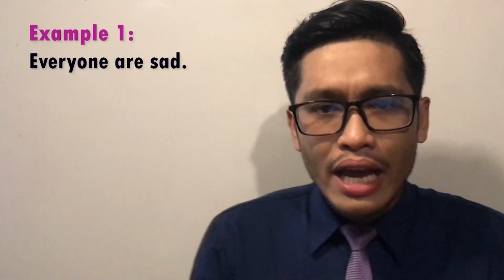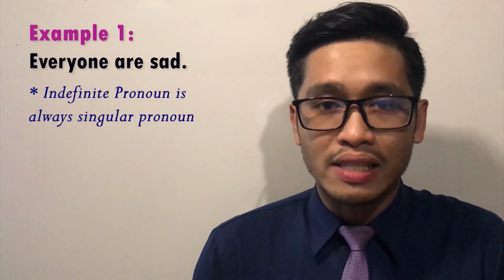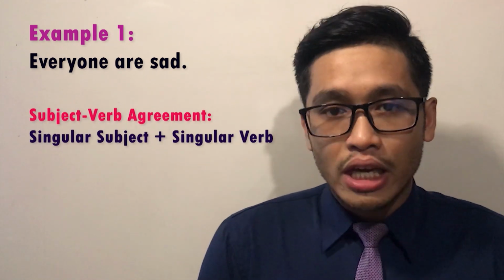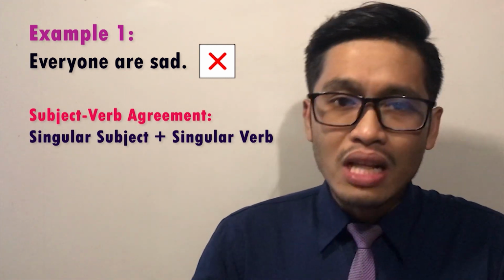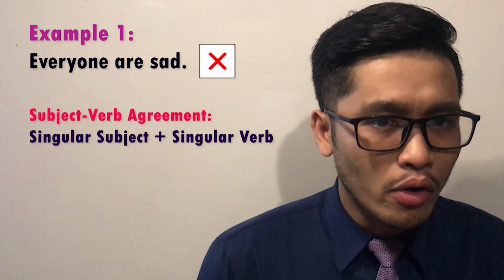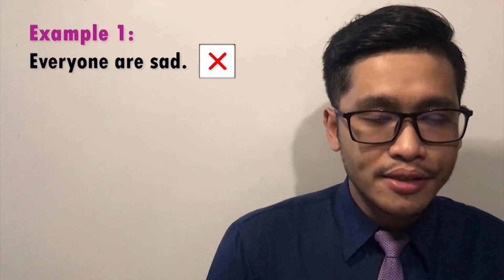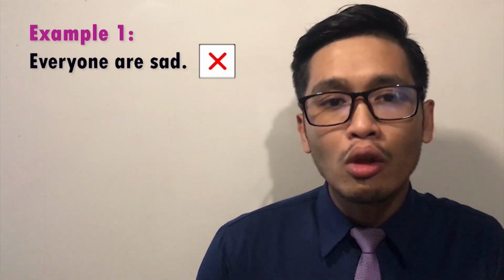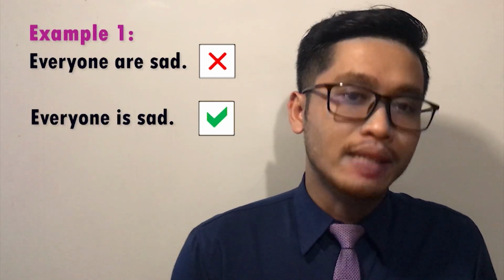10 Common English Mistakes Learners Make [Error Identification and Correction] How to Avoid Them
In today lesson, Let's learn the 10 most common English mistakes that students make and how to correct them! I want to help you fix them!